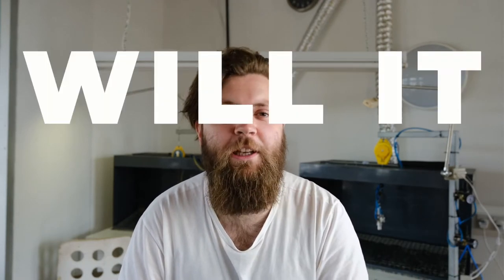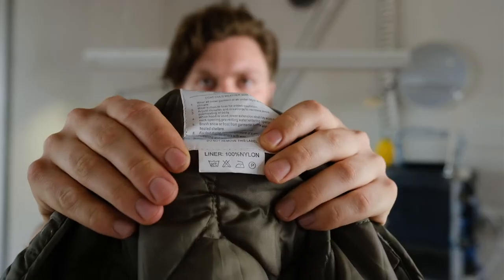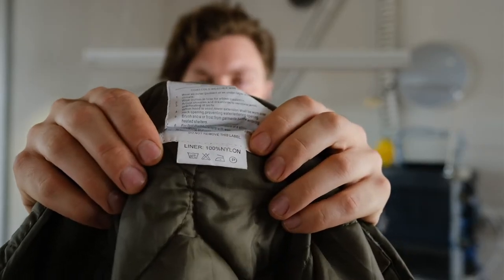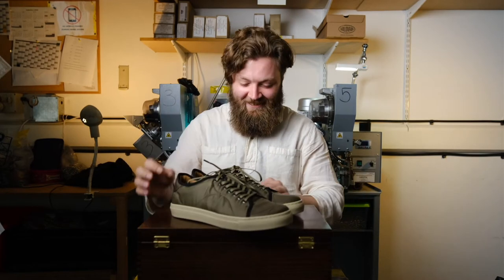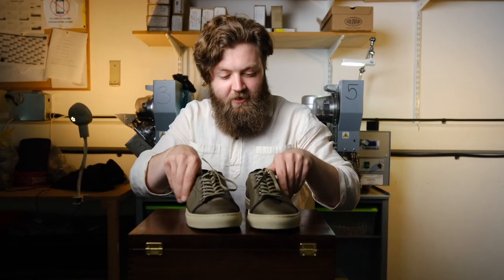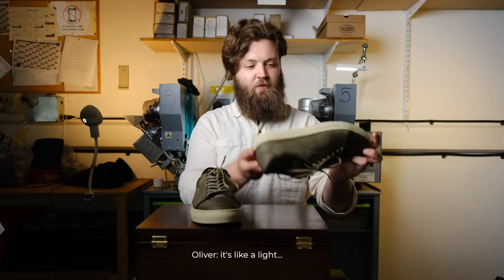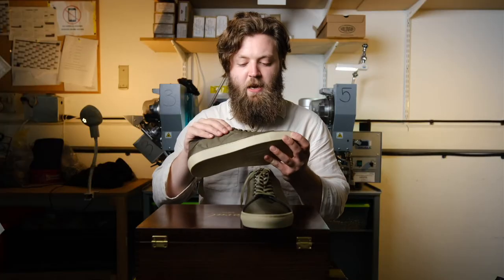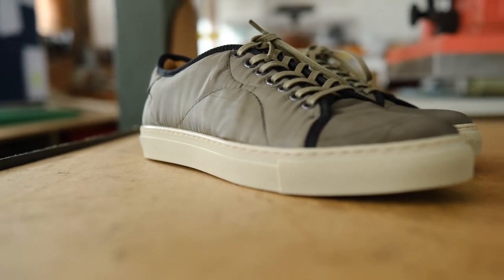Can we make shoes from an Army Liner? - Will it Shoe?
We're back with another episode of Will it Shoe? This week we're taking an old quilted army liner and seeing if we can turn it into a pair of sneakers. We talk about the history of this type of liner and it's rise to prominence in the fashion world as well as showing the process behind repurposing one into a pair of Mellor sneakers.